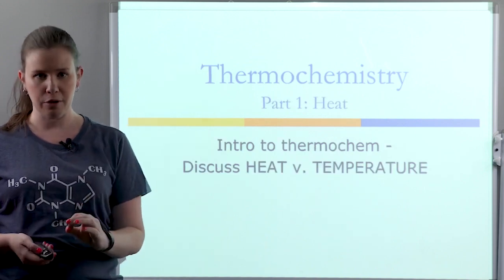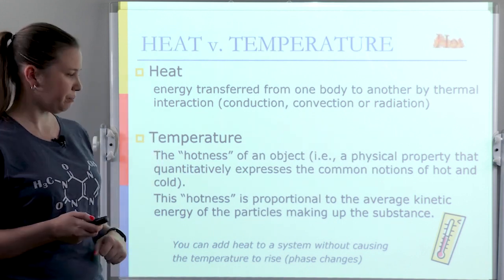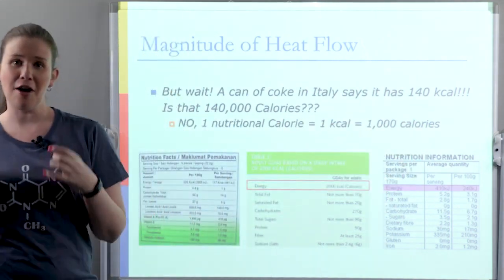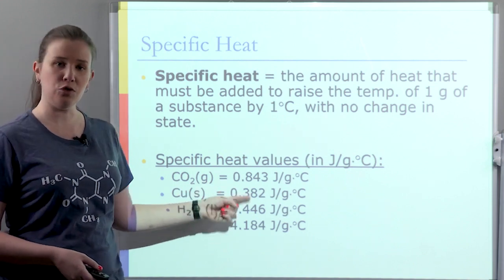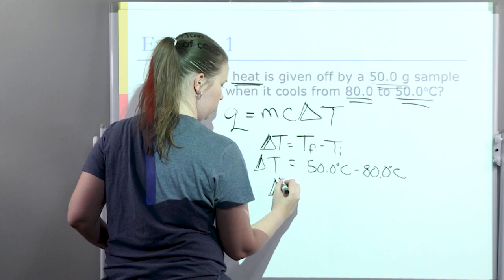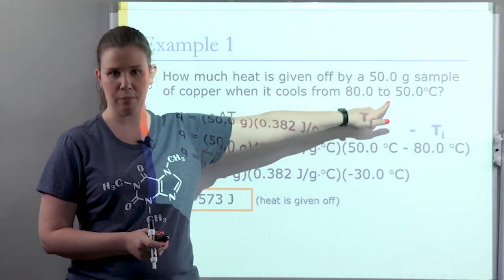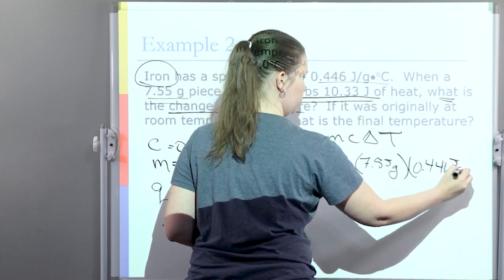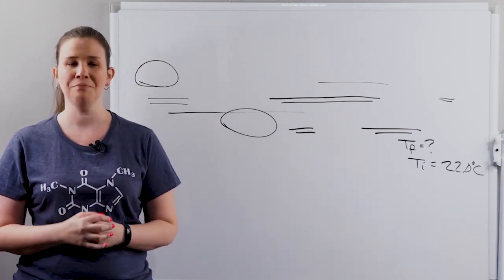U7NA - Part 1 - Heat vs Temperature